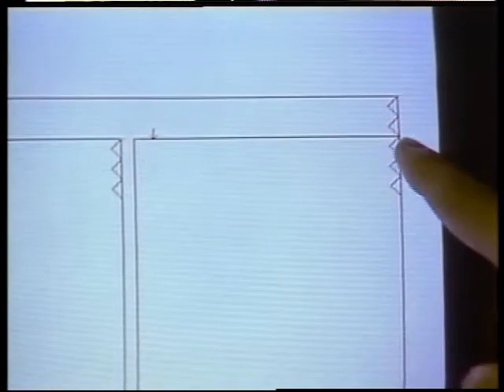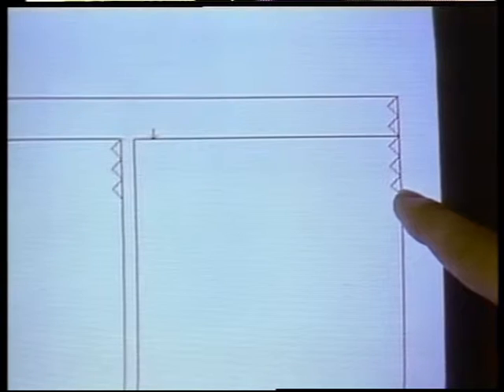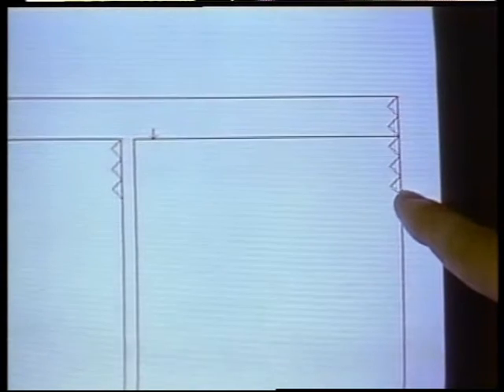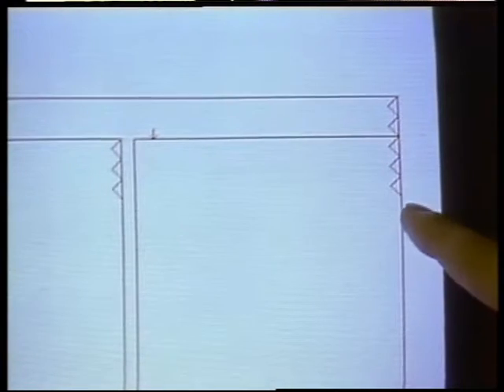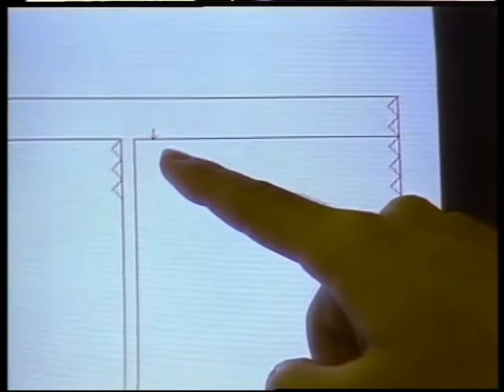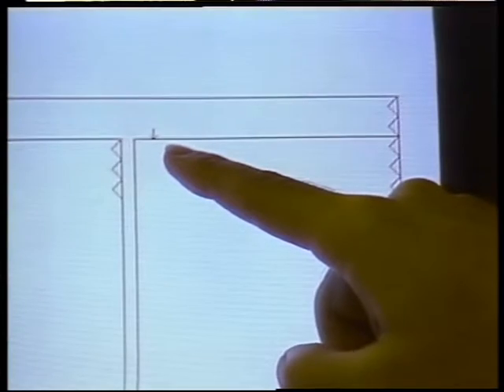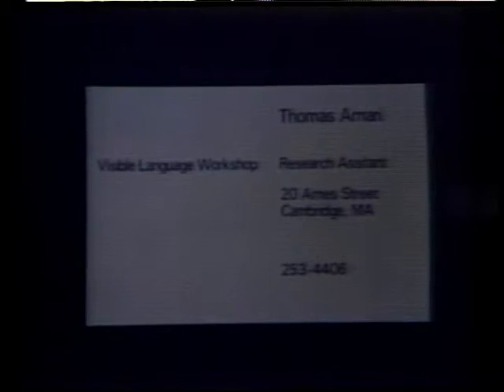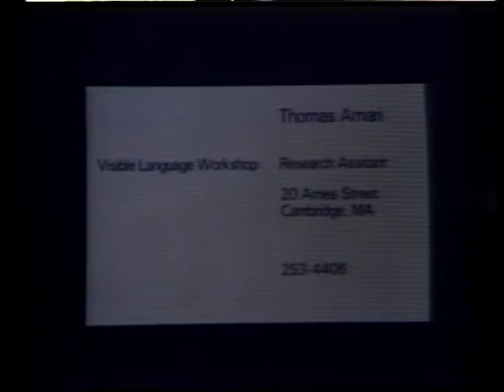MIT Media Lab documentary, 17: Graphic & Typographic Interfaces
This documentary on the MIT Media Lab covered some of its earliest projects, ca. 1986. It provides an overview of the projects themselves, with footage of projects in action and explanations by the researchers. It was directed by Guy Guillet of the Media Lab.

This was digitized from an original laserdisc copy of the documentary. The original disc is bilingual, with mono English and Japanese audio tracks encoded in the left and right audio channels. This playlist has English audio; the Japanese playlist can be found

Full chapter list:

Side A:

1. Contents
2. Introduction
3. School of the Future
4. Reconfigurable Video
5. NewsPeek
6. Synthetic Holography
7. Conversational Desktop
8. Synthetic Performer
9. People
10. Appendix A

Side B:

11. Contents
12. Vivarium Project
13. Computer Animation
14. Advanced Television
15. Audience Research
16. Eyes as Output
17. Graphic Interfaces
18. Movies of the Future
19. Snipits
20. Appendix B

The back of the sleeve lists the following usage notice and attribution:

The production of the filmic material for this disc was done by Guy Guillet of the Media Laboratory and was funded as part of a research contract with IBM's Entry Systems Division, Boca Raton, Florida.

Its mastering and replication was done through a grant from Pioneer Corporation, Tokyo, Japan. All material may be freely copied if proper credit is given.

Chapter 9 Photography: Marie Cosindas
Special thanks to the Newton Studio Osaka